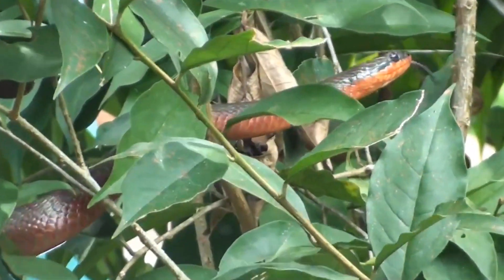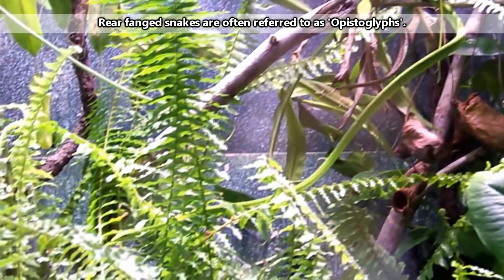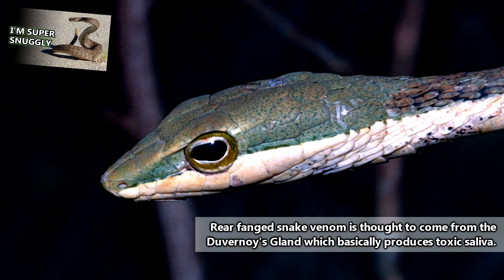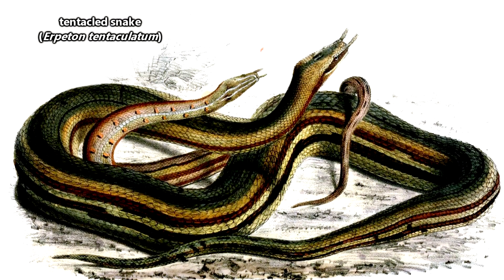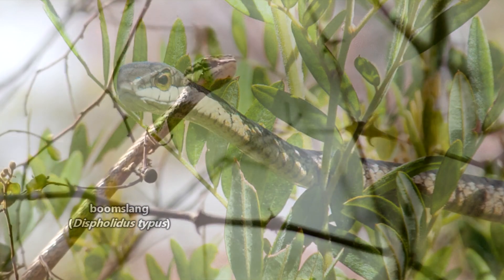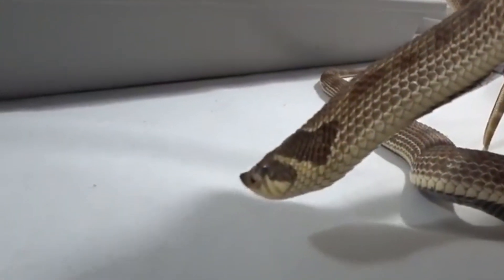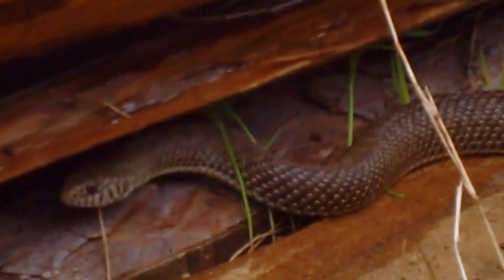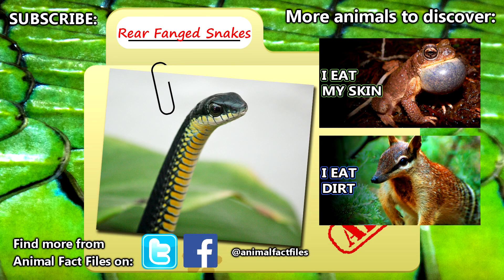Rear fanged snake facts: they're kind of confusing | Animal Fact Files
On this episode of Animal Fact Files discover snakes who would rather chew their food.